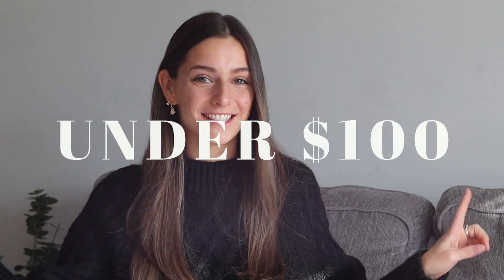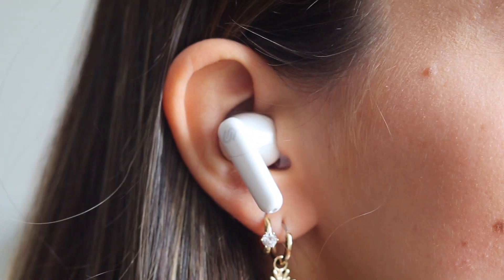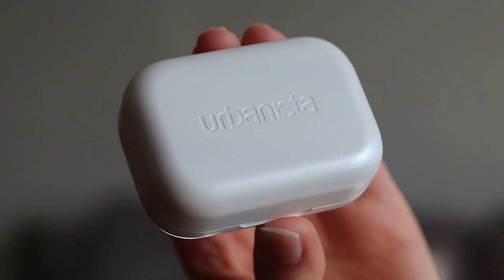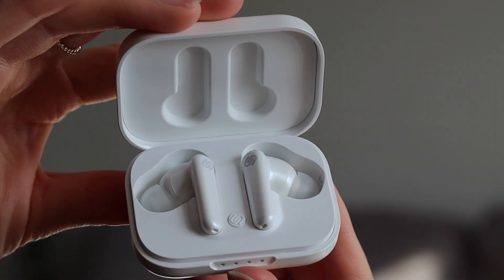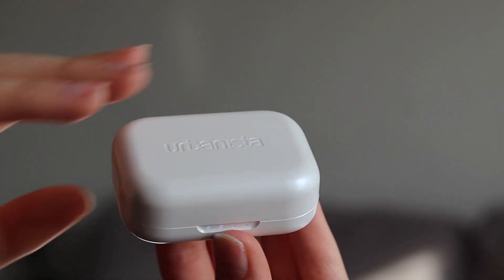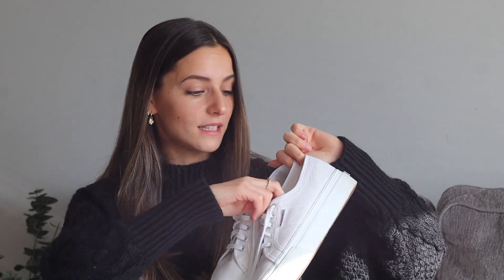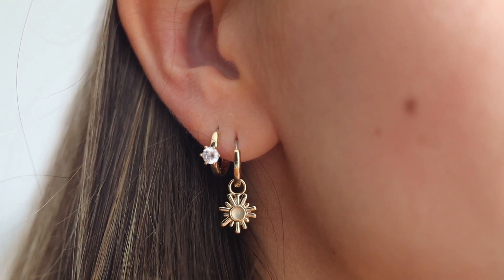HOLIDAY GIFT GUIDE FOR HER UNDER $100 | Carly Medico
I hope you all enjoy xo Carly

Casetify case
acrylic jewelry box
Vanille Perfume
Chanel gift set
Sumer Fridays Jet Lag Mask
Summer Fridays Lip Balm
Sephora First Aid Beauty set
Sephora mascara set
Superga sneakers
Converse sneakers
Ana Luisa jewelry